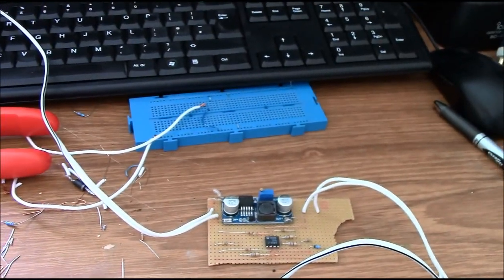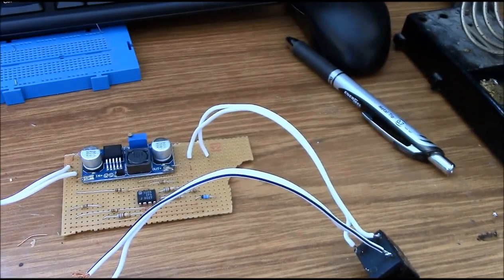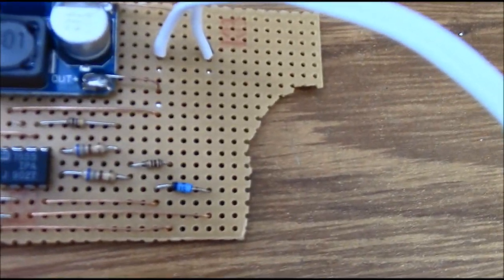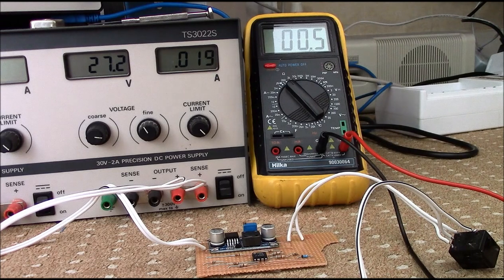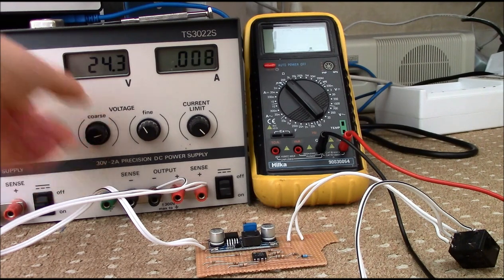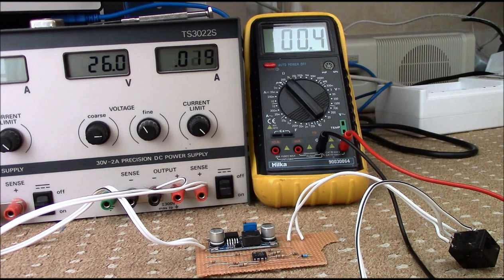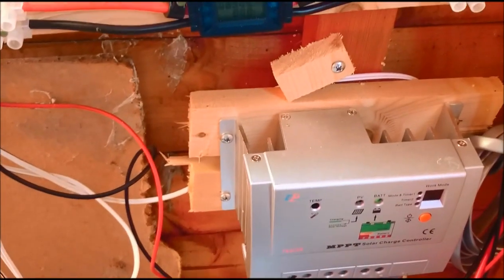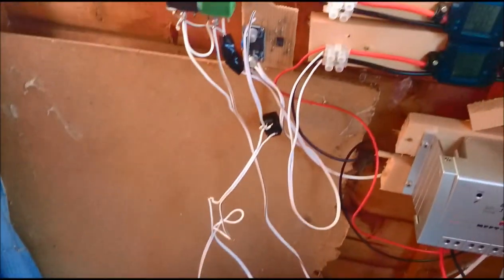Low Voltage Disconnect and update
Simple circuit to prevent battery's being damage by a to low state of charge in a off gird power system.

Please note the following are external sites that i have no control or connection with. sites listed where correct at time of listing.
Buck voltage supply used